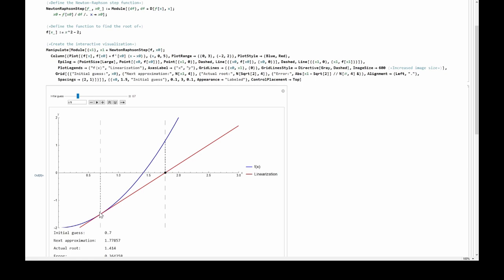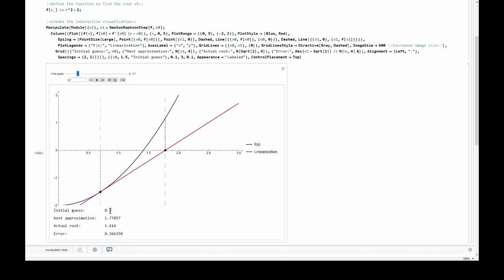Newton-Raphson Algorithm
Lucas Konrad provides an intuitive explanation and illustration of the Newton-Raphson algorithm